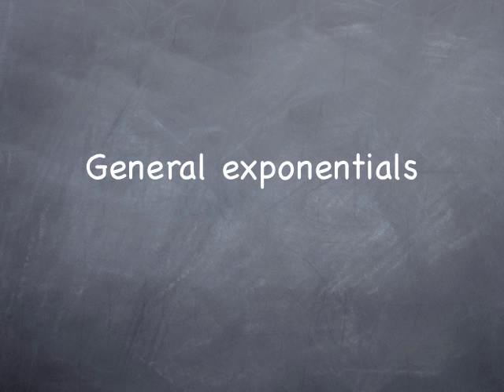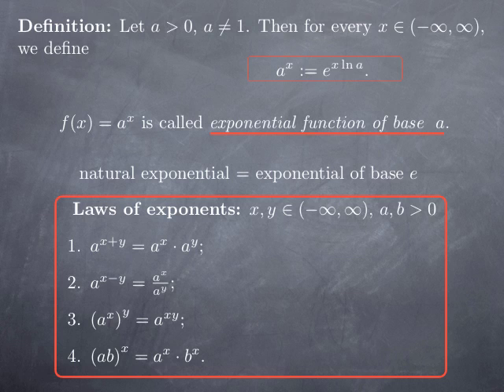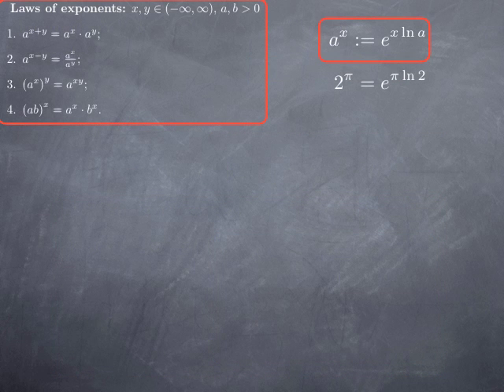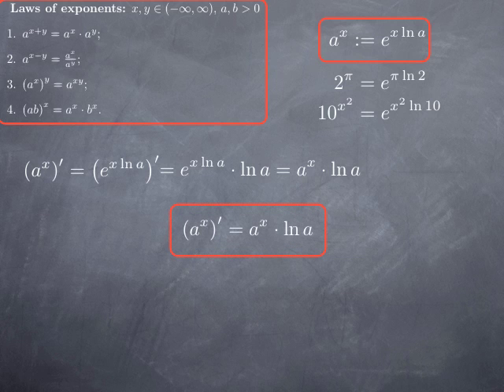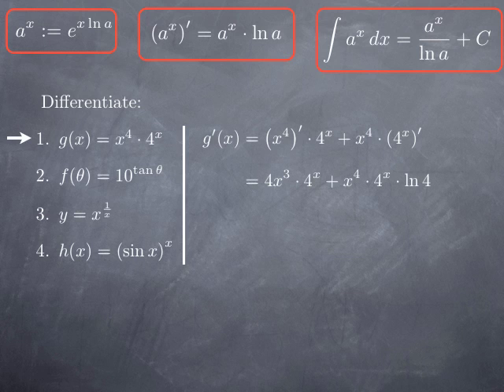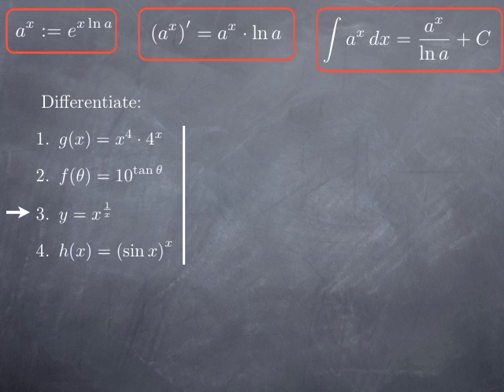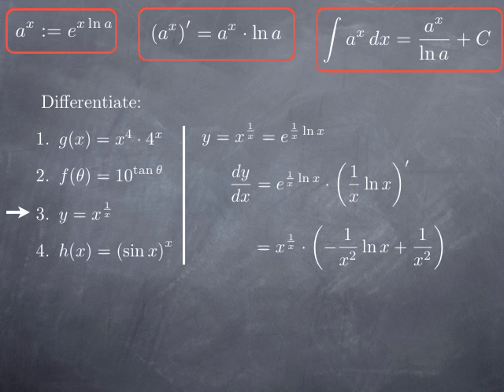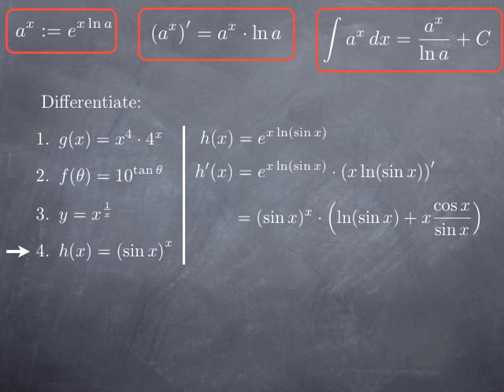M2-1: general exponential (part I)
This video and the following one define and study exponential functions of a general base a (positive and different from 1).

for playlists of instructional videos covering 2 semesters of college level Calculus